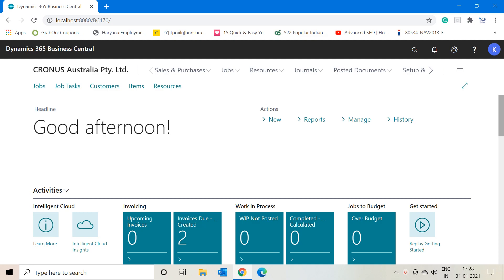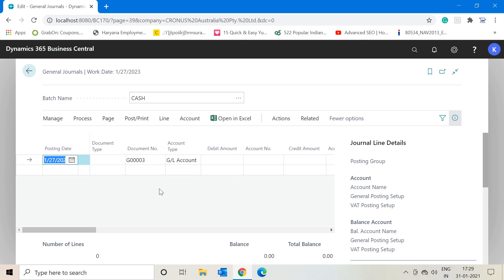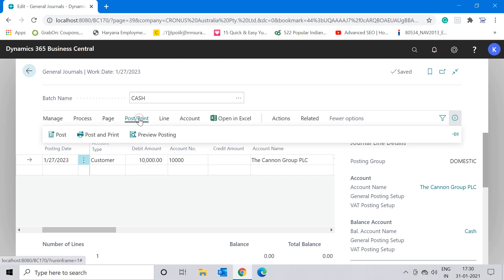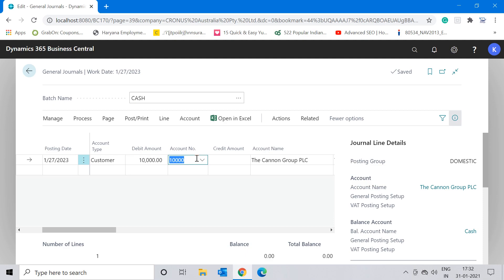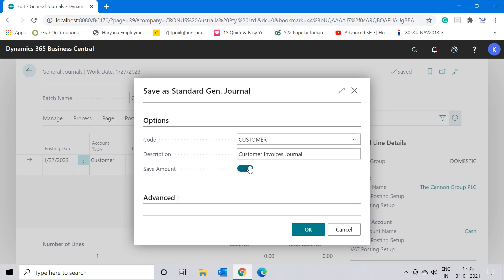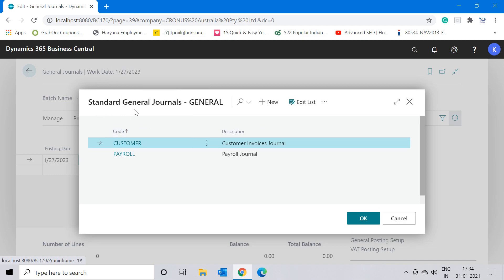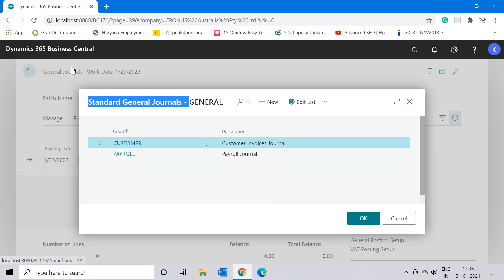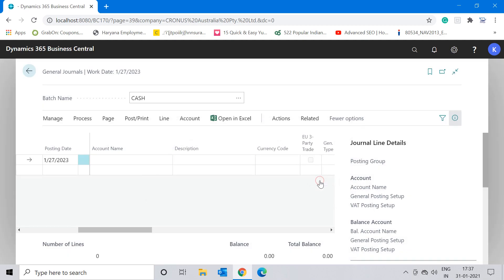Standard General Journal in Dynamics 365 Business Central-Ver 17.3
1. What is General Journal and Standard General Journal.
2. How to Create a Standard General Journal.
3. How to Reuse the Standard General Journal in other Journals.